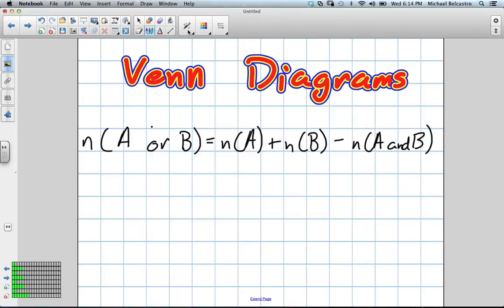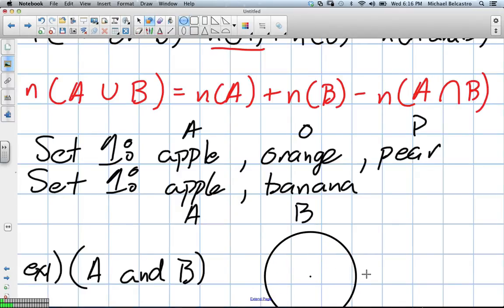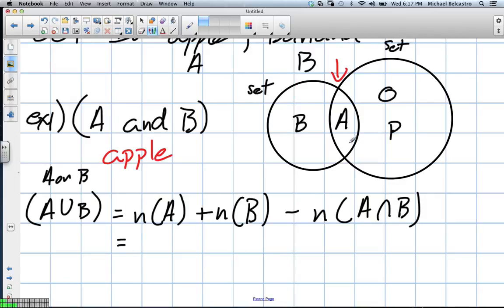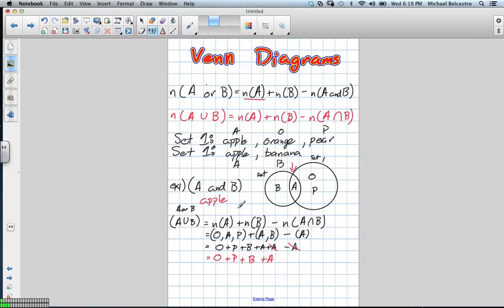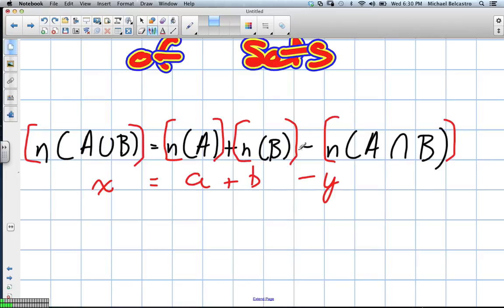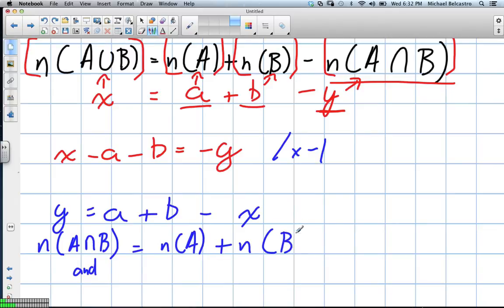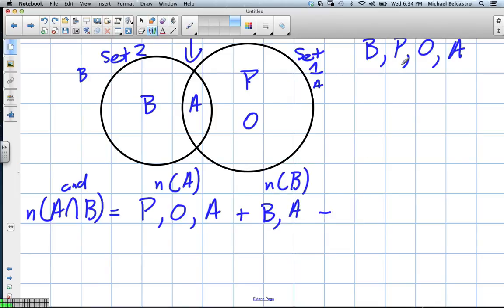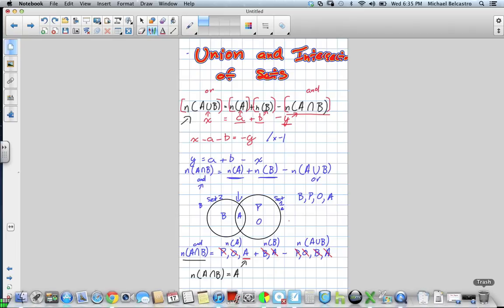Intersection and Union of Sets and Venn Diagrams Grade 12 Data Management Lesson 5 1 10 17 12